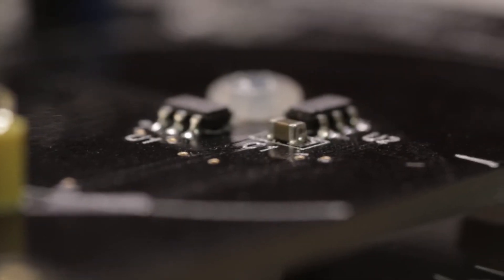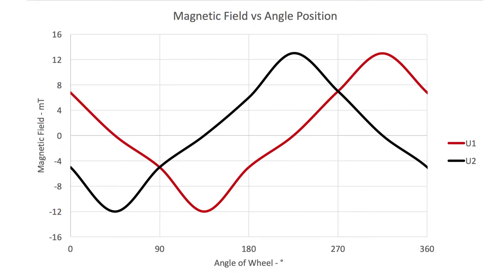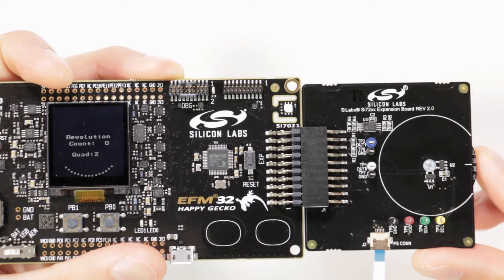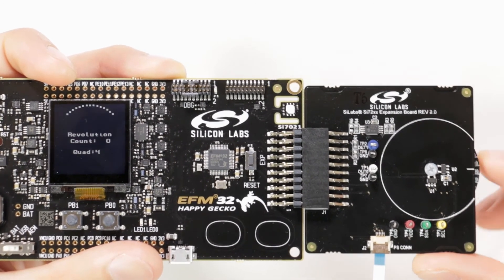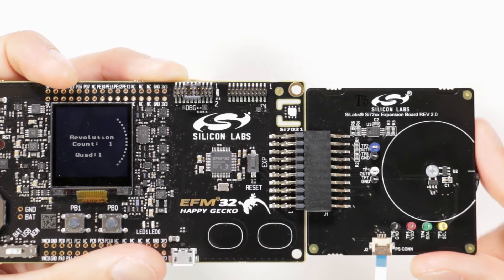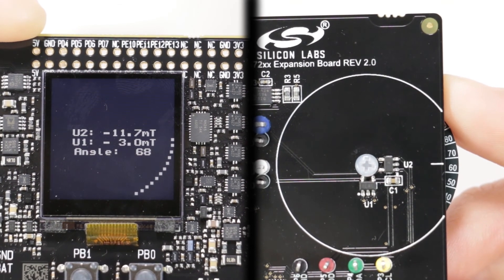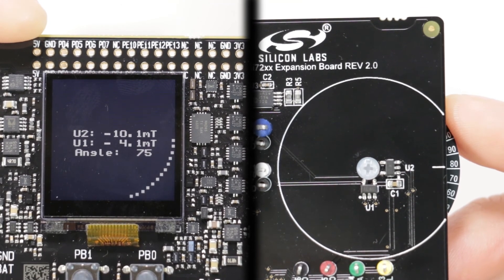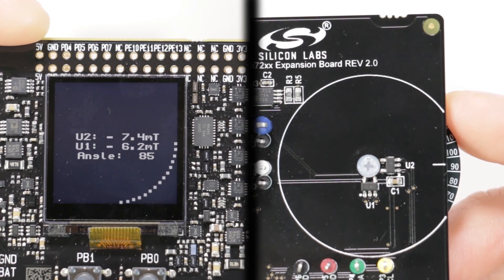Si72xx Wheel Demo - from Silicon Labs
A visual of some of the demos you can use with the Si72xx.